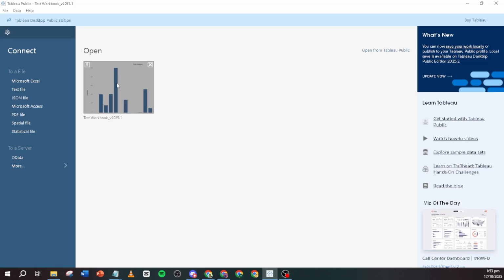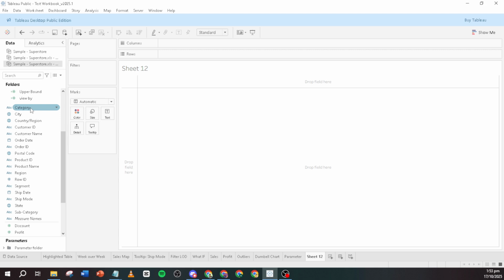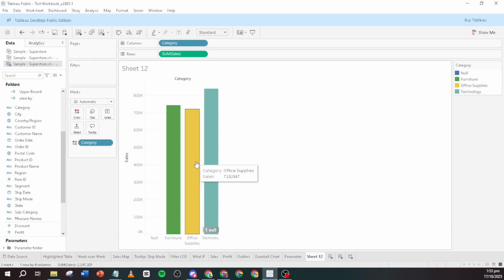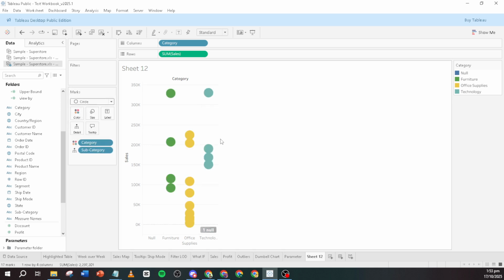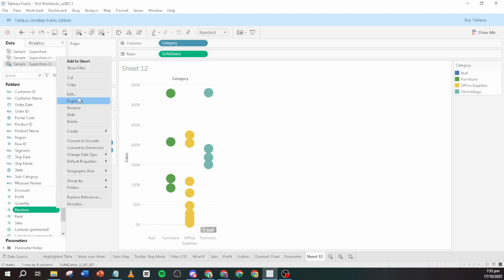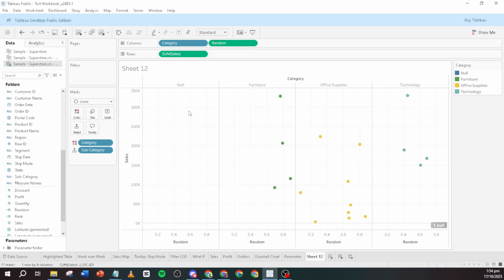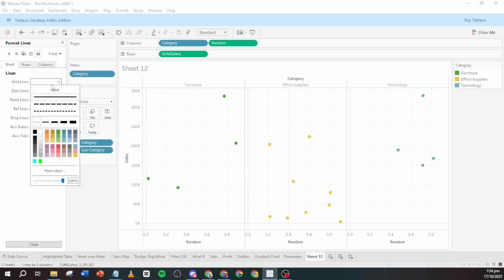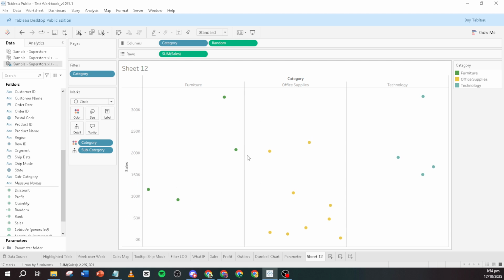How To Build A Jitter Plot [2025 Guide]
In today's video we are covering: r - ggplot - jitter plot with transparent data points, how to fix stutter in cs2, how to debut on billboard, how to edit like a pro on capcut, how to animate capcut mobile, how to debut on billboard charts, how to billboard charts, how to understand graphs, how to, how to get on billboard hot 100, how to download grid background, how to fix packet loss, how to animate images, how to quick peek in r6, scatter plot, jitter video, how to get on the billboard hot 100, how to get on billboard, how to animate in canva